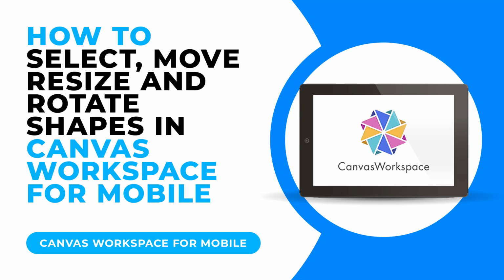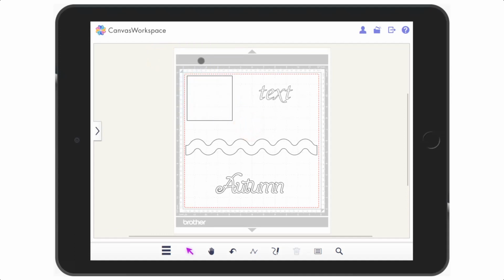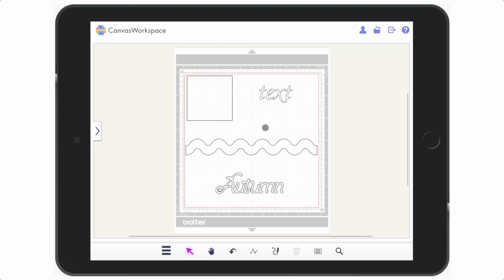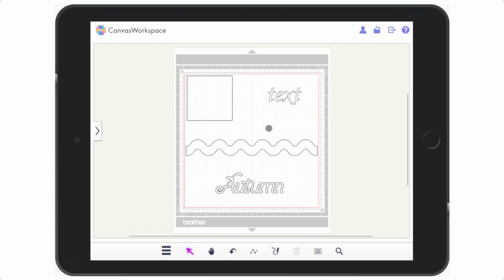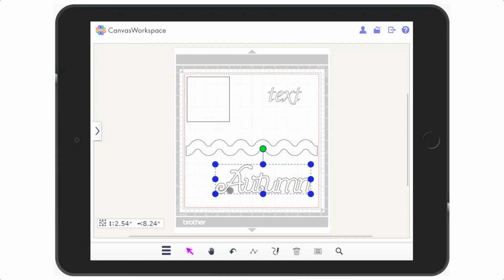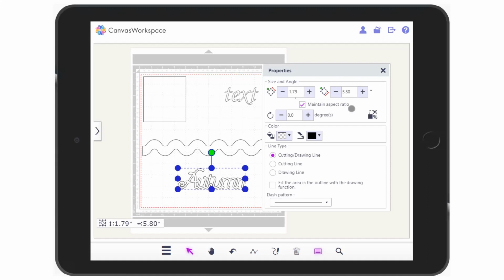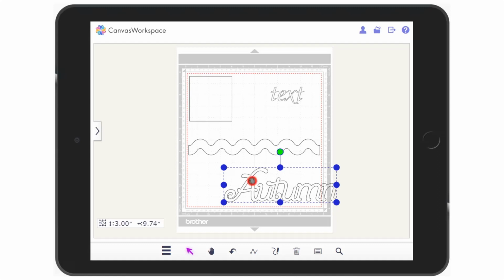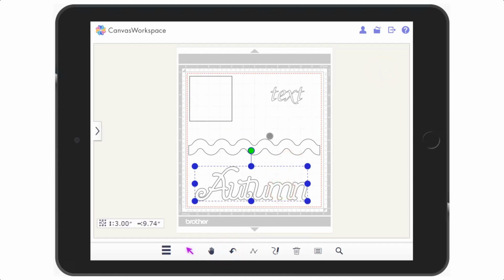HOW TO SELECT MOVE RESIZE AND ROTATE SHAPES IN CANVAS WORKSPACE FOR MOBILE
Learn how to make basic edits to shapes using the mobile friendly edition of Canvas Workspace, ready for cutting or drawing on your Brother Scan N Cut.

Links